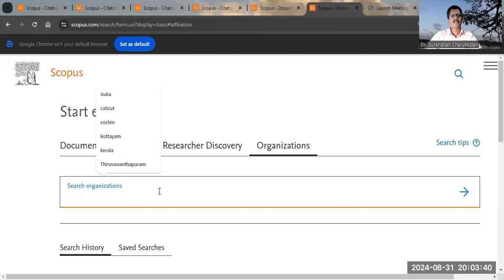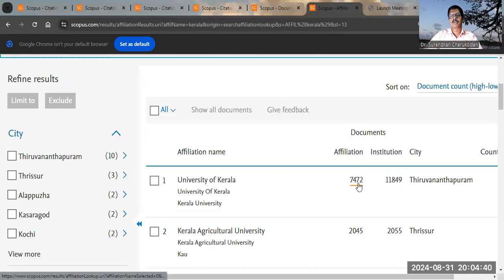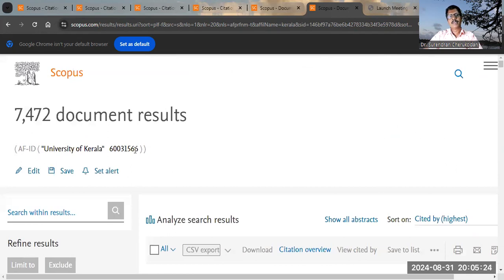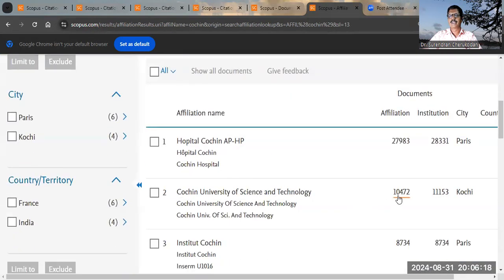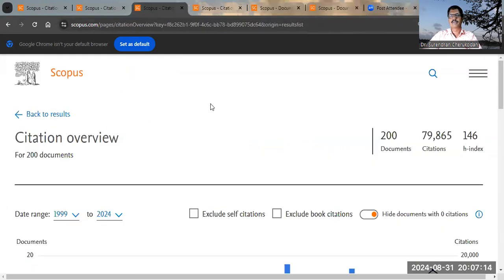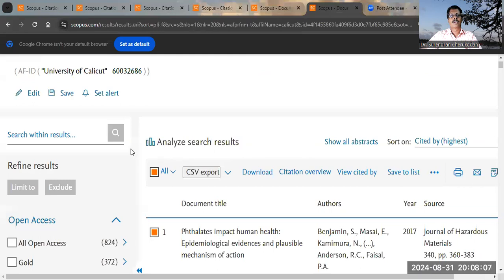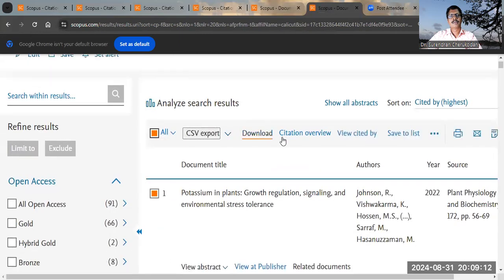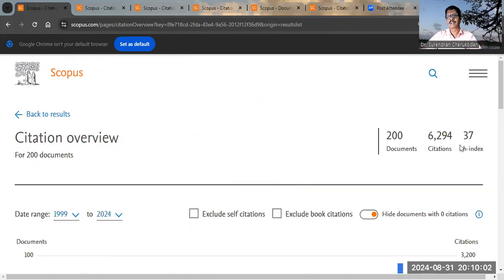H-index of University of Kerala, CUSAT, MGU and Calicut